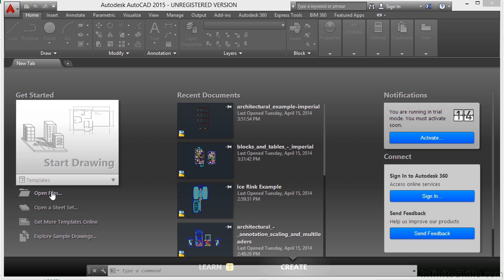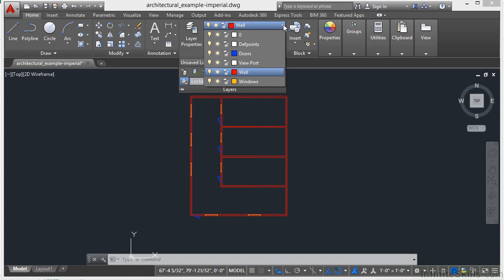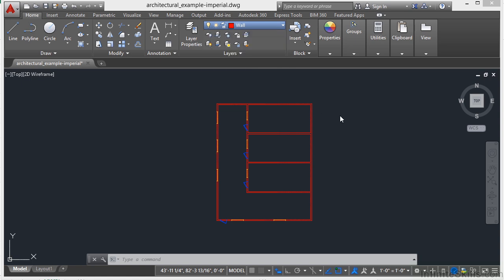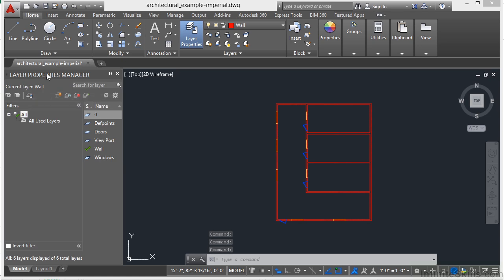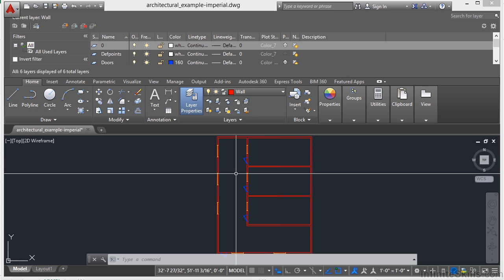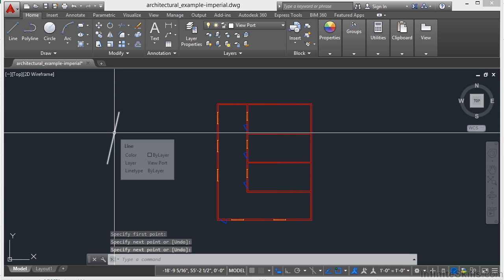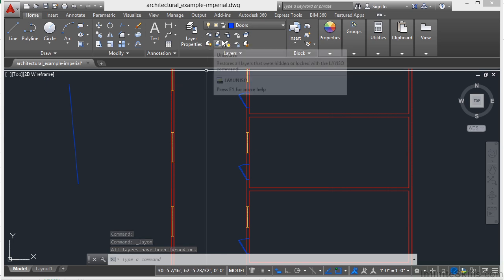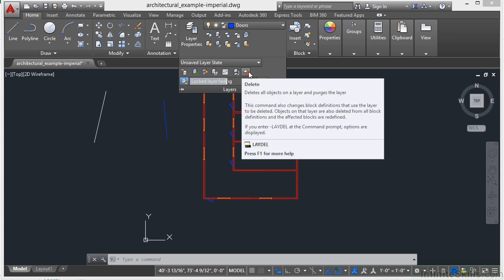09_01-Layer Properties.mp4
09_01-Layer Properties.mp4